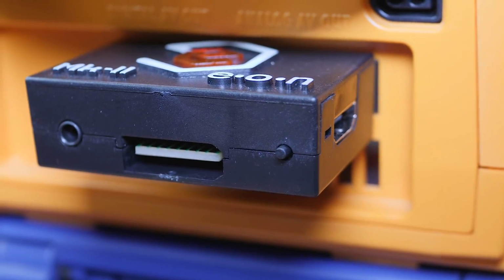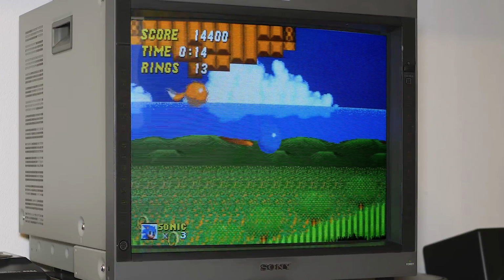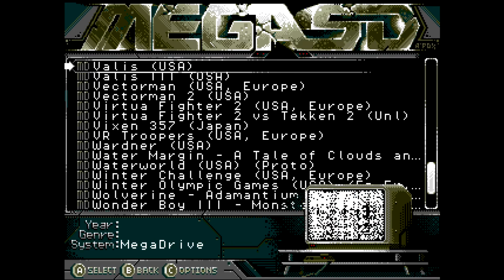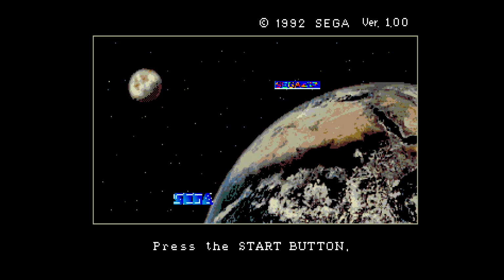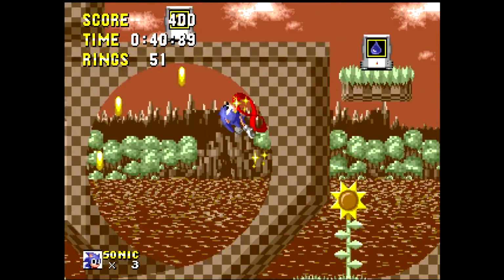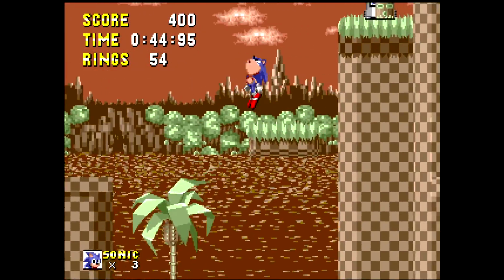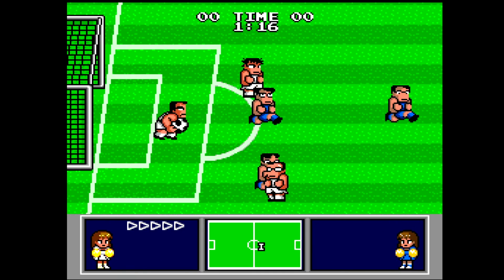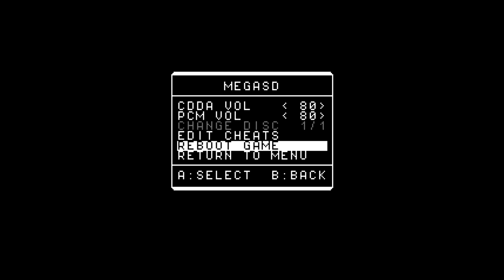DF Retro: Terraonion Mega SD Review - The Definitive Sega CD Emulator For Real Hardware?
Join John Linneman and Audi Sorlie for a look at Terraonion's excellent Mega SD - an FPGA-based recreation of the Sega CD (aka Mega CD) allowing you to run the entire library of compact disc-based titles on original Mega Drive/Genesis hardware. It's a fascinating piece of kit, and DF Retro has a lot of opinions about it!